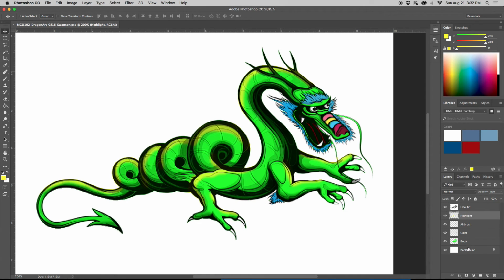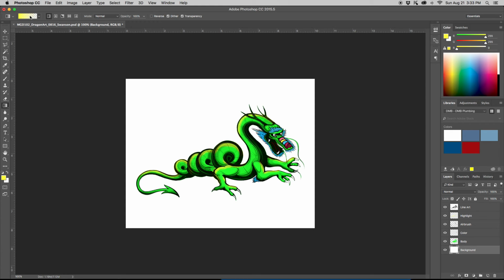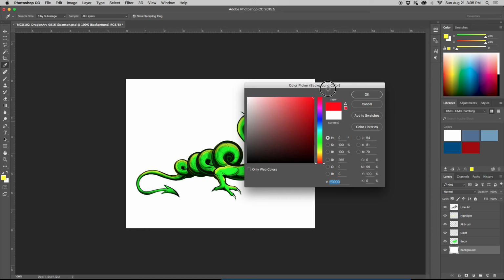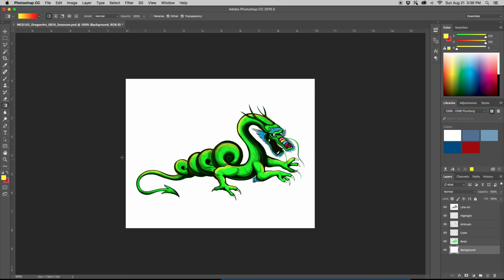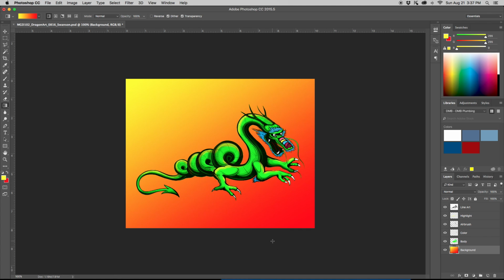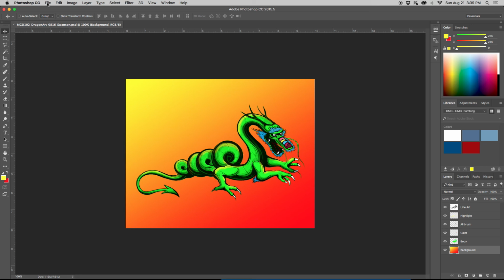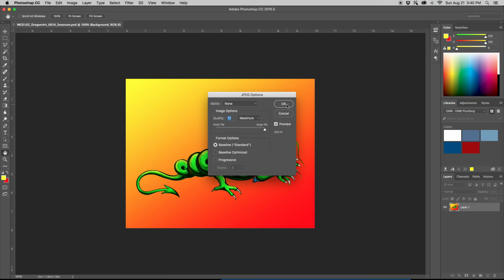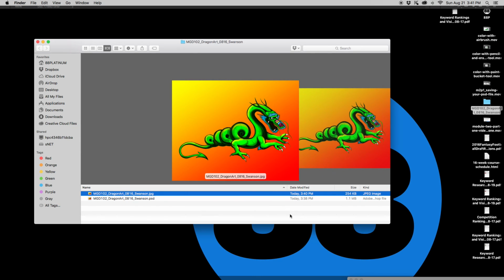Color Gradient Background and Save for JPG